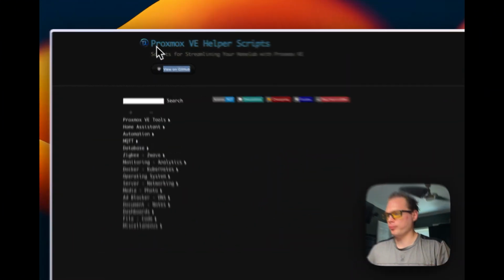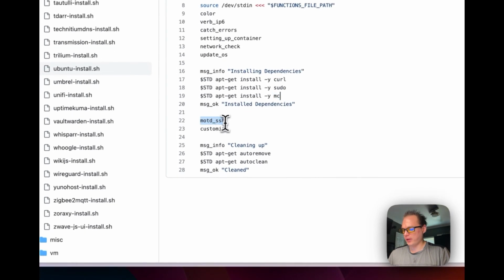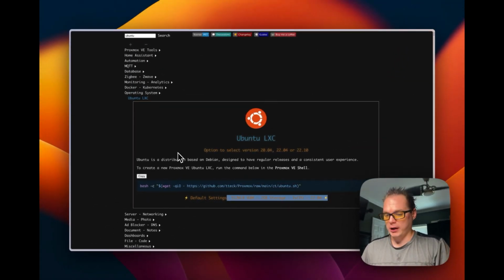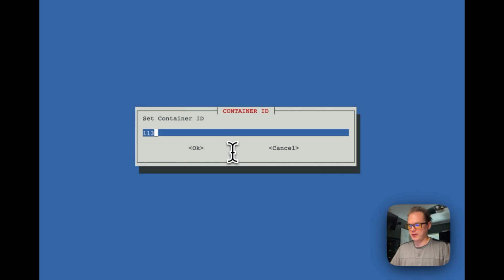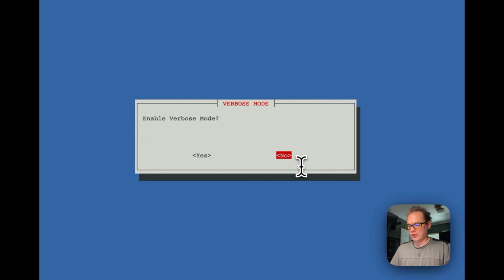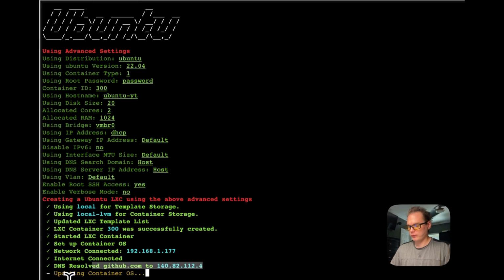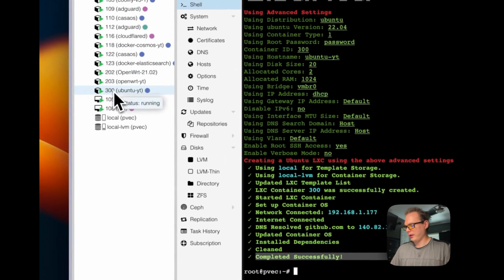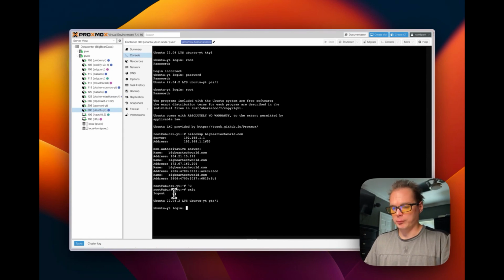How to install Ubuntu on Proxmox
I will walk you through step-by-step how to create a Ubuntu LXC. This will give you the base to install anything you want that will work on Debian.

Chapters:
00:00 Intro
00:33 Helper Scripts
01:36 Copy Helper Script
02:18 Install
06:35 Ending

Please leave a comment or join the BigBearCommunity (Discord) if you require assistance!